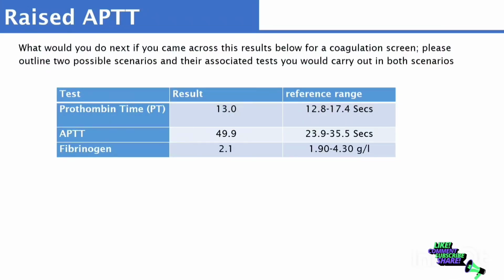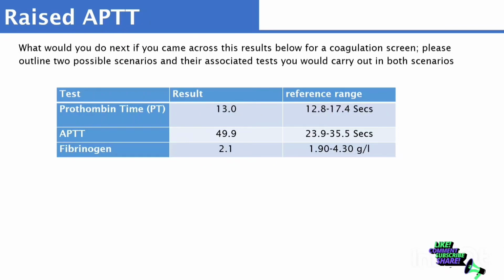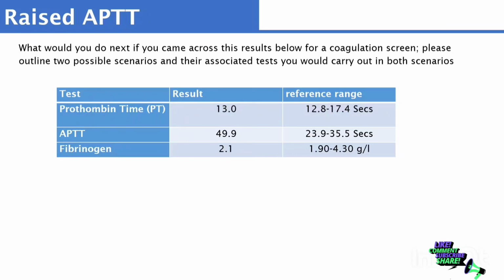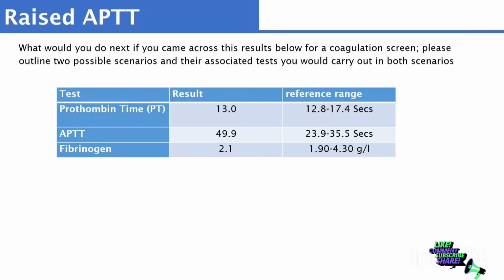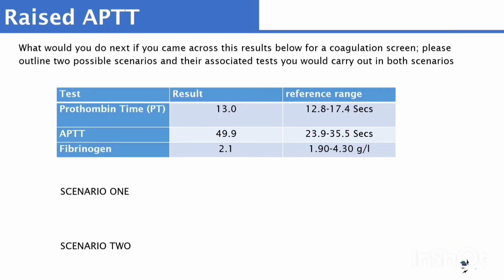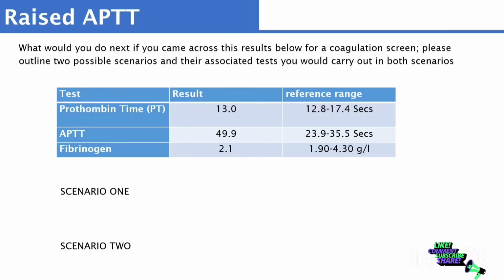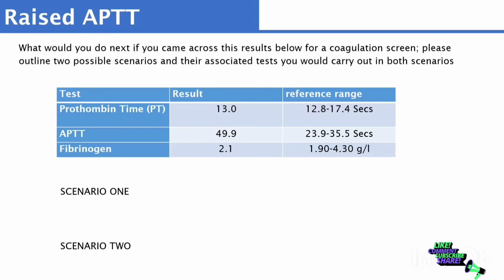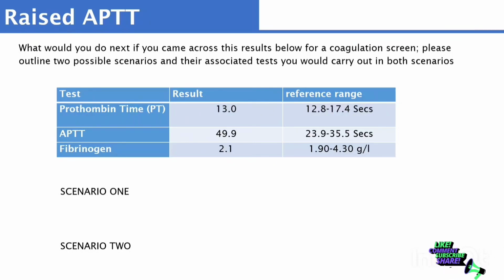BIOMEDICAL SCIENTIST JOB INTERVIEW QUESTION - RAISED APTT SCENARIOS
Common Biomedical Scientist Job Interview Question
Common Medical Laboratory Scientist Job Interview Question
Common Medical Technologist Job Interview Question
Common HealthCare Scientist Job Interview Question

Consult Us:
Biomedical Scientist UK Laboratory Experience Training
Academic Support
Job Interview Preparation
Career Progression etc.